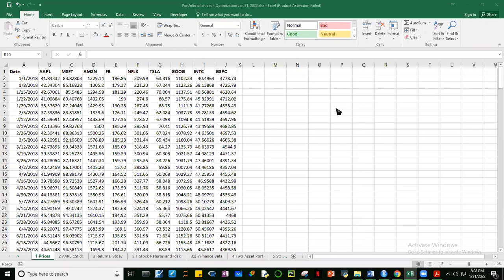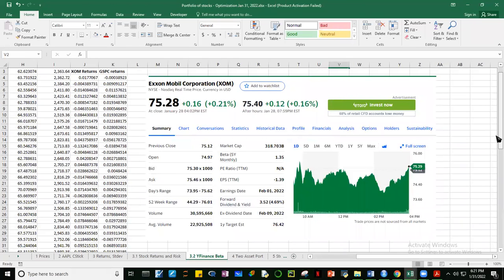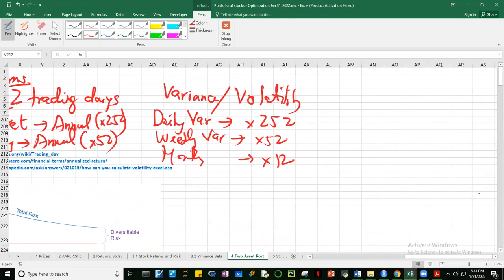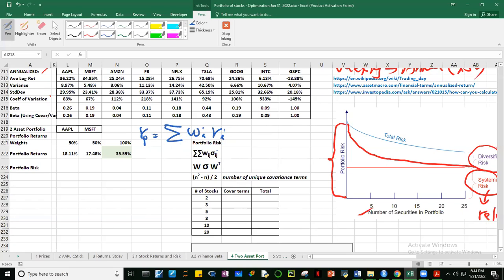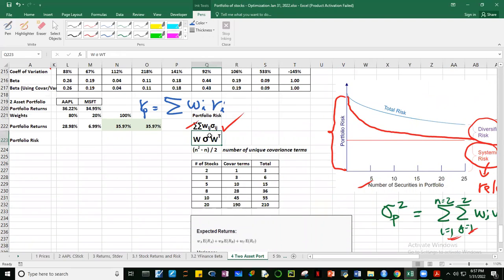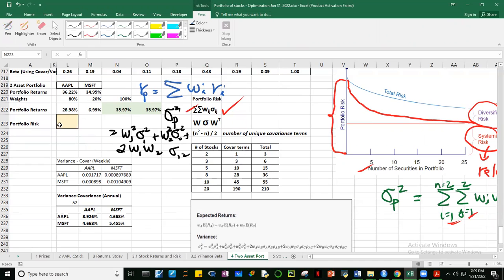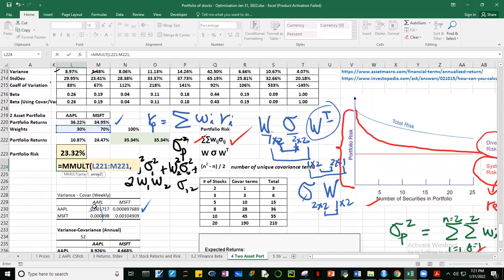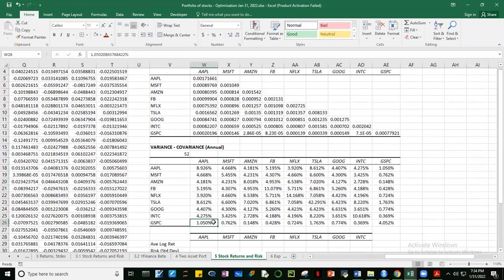FMDFINA K41 Jan 31, 2022 Risk and Return3